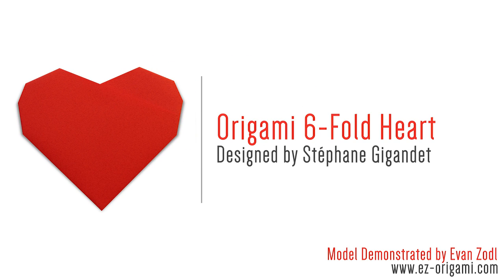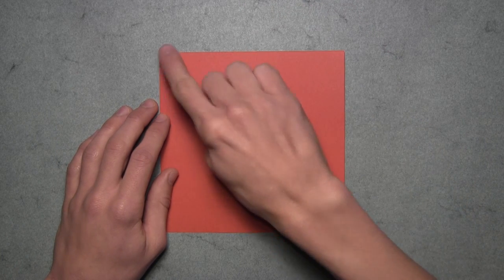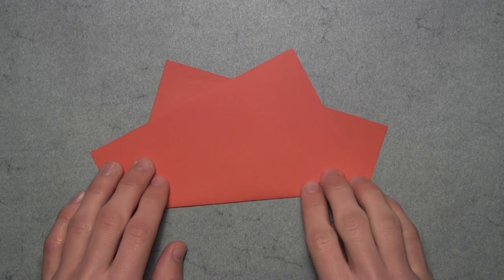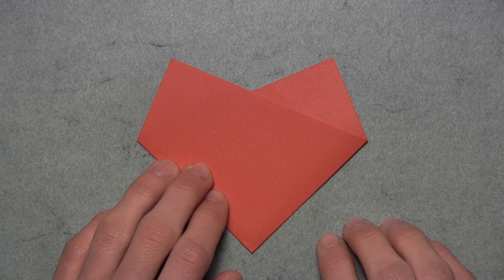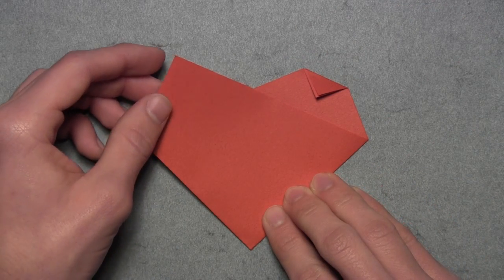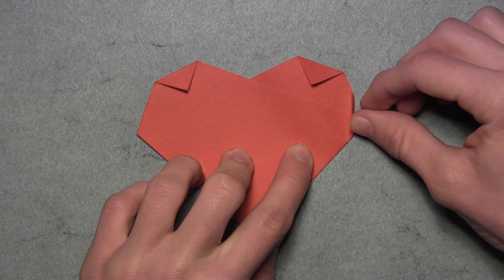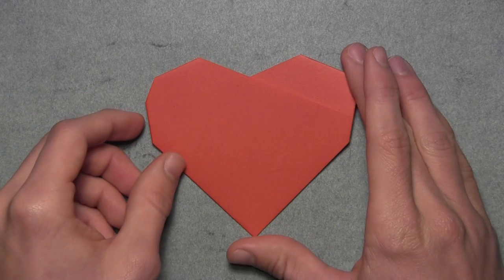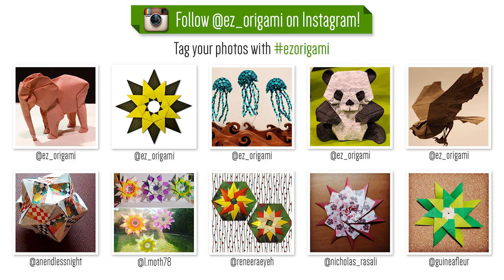Origami 6-Fold Heart (Stéphane Gigandet)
Difficulty: ★ ☆ ☆ ☆ ☆ (Simple)

In this video, you will learn how to make an easy origami heart in just 6 folds! I will teach you how to fold an Origami 6-Fold Heart designed by Stéphane Gigandet. This is great model for beginners, and it is perfect for any special occasion! Enjoy!

Upload photos of your 6-Fold Heart to Instagram and tag them with ezorigami or submit your photos to my YouTube Gallery

Special thanks to Stéphane Gigandet for granting me permission to create this video! Be sure to check out his great work below:

A similar model was also independently discovered by Jeremy Shafer.

(Model demonstrated by Evan Zodl)

Follow @EZ_Origami on Instagram
Like EZ Origami on Facebook